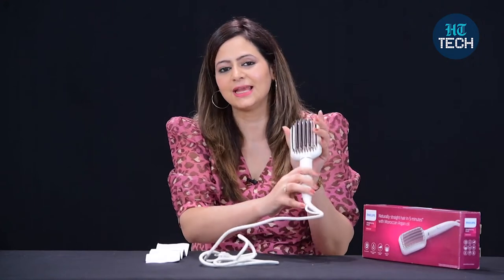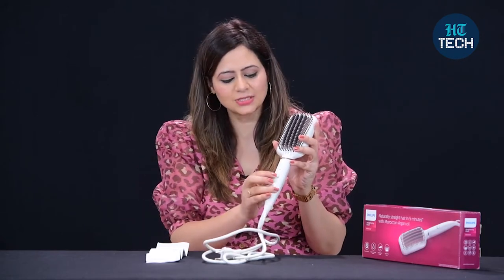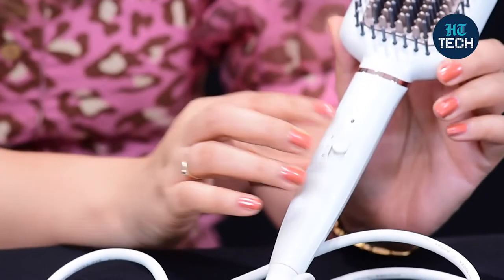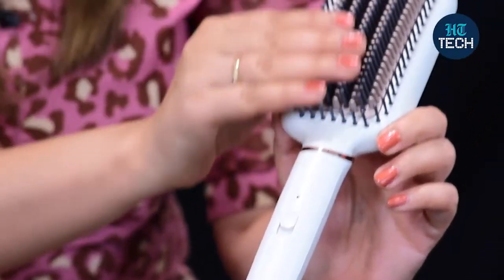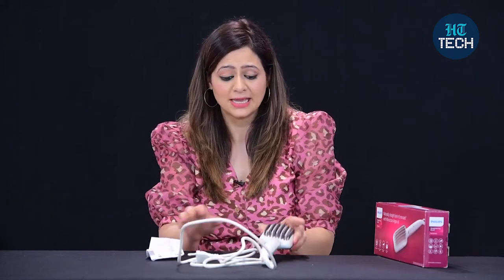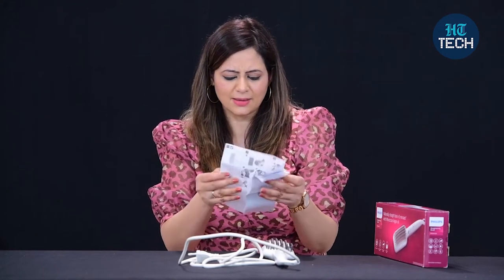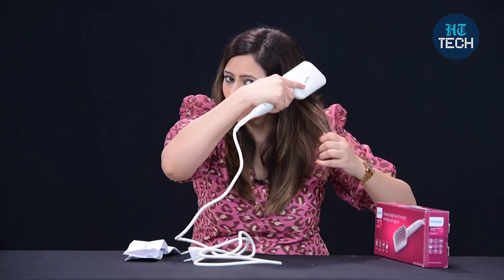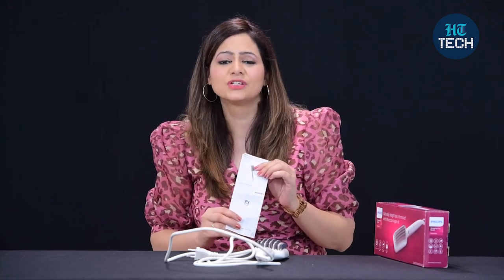Philips Advanced Corded Heated Straightening Brush | BHH880/50 | Unboxing | Features Details Review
Philips Advanced Corded Heated Straightening Brush (ThermoProtect Technology, BHH880/50, Pearl White)

Visit store Location

TATA CROMA
G - 16 & 22, Ansal Plaza Mall, Tugalpur, Greater Noida, Uttar Pradesh

Features

Why buy Philips Advanced Corded Heated Straightening Brush

• Argan oil-infused bristles for smooth, soft, and glossy straight hair
• 170- and 200-degrees Celsius temperature settings to suit different requirements
• ThermoProtect technology prevents overheating for your protection
• Tripe bristle design to gently detangle hair and protect the scalp from heat
• 50 seconds heat-up and large paddle-type design save you tons of time

If you are fighting to tame flyaways and frizz every morning, it’s time to add an essential item to your hair care arsenal – a hair straightening brush. And don’t just get any questionable brush you find online; buy Philips Advanced Corded Heated Straightening Brush, which promises silky, smooth, and naturally straight hair in a mere 5 minutes! The bristles of this brush are no ordinary bristles, for they are infused in premium-quality argan oil to glide through your hair and give it a much-coveted shine. And thanks to its ThermoProtect technology, this straightening brush maintains the perfect temperature to prevent overheating and ensure healthy hair.

The Philips Advanced Corded Heated Straightening Brush’s price is reasonable, especially since this feature-rich product will last you years. Sporting two temperature settings of 170 and 200 degrees Celsius, this suits different hair types. Besides, this brush has a tripe bristle design that not only detangles knots in a gentle manner but also protects your scalp from heat. Most conventional straighteners take a few minutes to heat up until you can use it, but this hair brush’s LED light will light up to indicate it’s ready in just 50 seconds! To further save your time, the large paddle-shaped body is designed to straighten more hair at one go. And for flexibility and ease of use, this brush comes with a 1.8m swivel cord. Get your hands on the Philips Advanced Corded Heated Straightening Brush online right away!